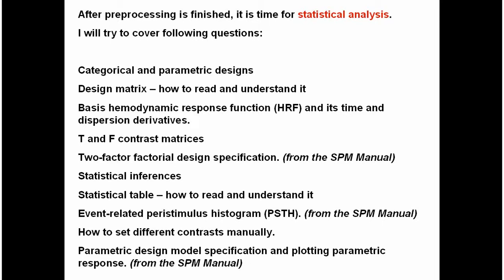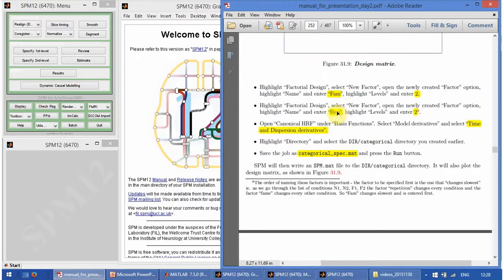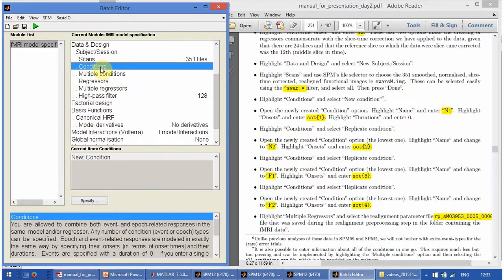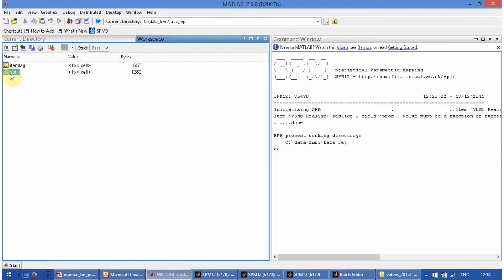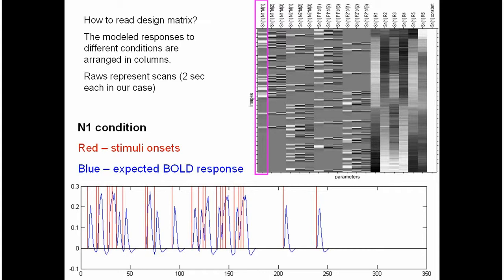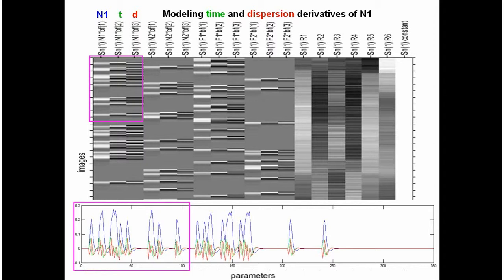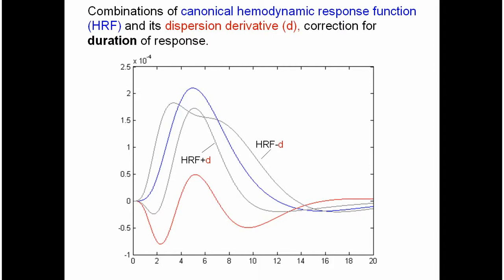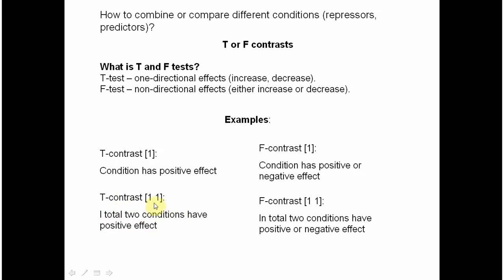SPM12 (Kyiv 2015): day 2, Part 6/8. Categorical design, Design matrix, HRF, T and F contrasts 1/2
SPM12 (Kyiv 2015): day 2, Event-related fMRI, categorical and parametric design.

Part 6/8. Categorical design, Model specification, Design matrix, Hemodynamic response function and derivatives, T and F contrasts 1/2

Part 7/8. T and F contrasts 2/2, Categorical design, Factorial design, Model estimation, Contrast manager, Statistical table